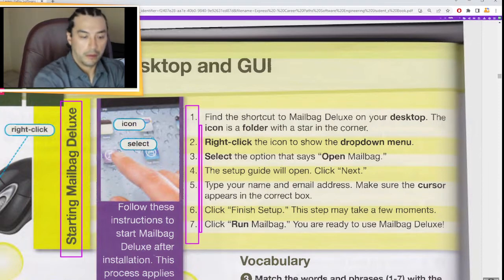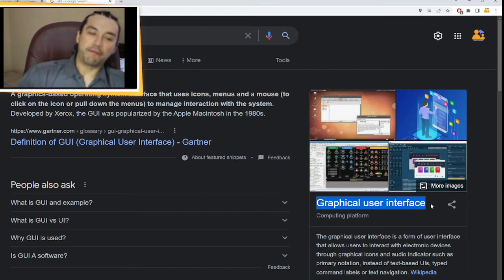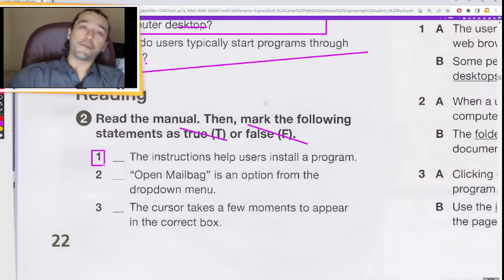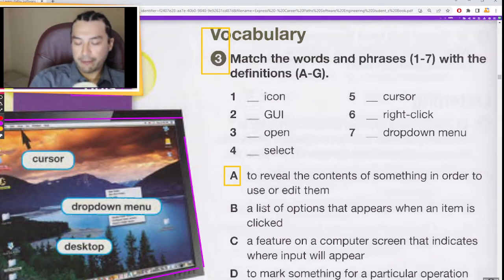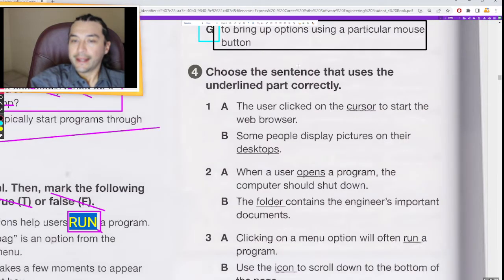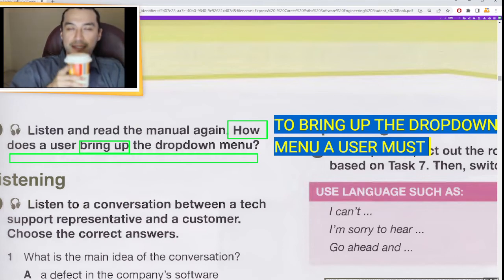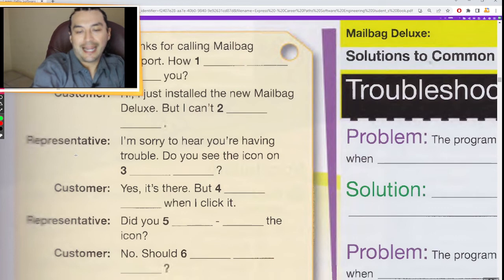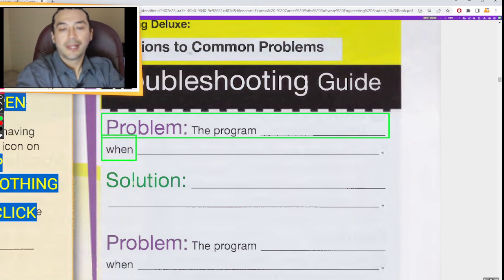CLASE 5 Aprende ingles para desarrolladores 30 dias DAY 5 Application software DIA 5 INGLES TECNICO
libro / manual que estoy usando CURSO COMPLETO

Ingles Tecnico para Informatica (🎧PRONUNCIACION Y TRADUCCION🔊) VOCABULARIO #2  IT TI